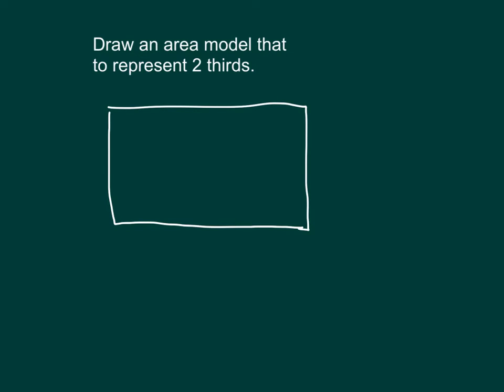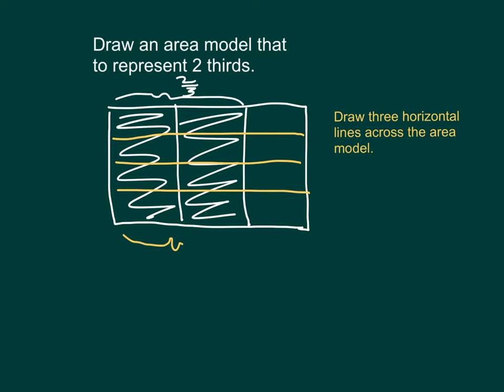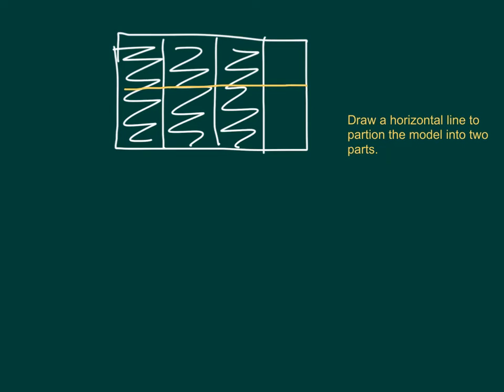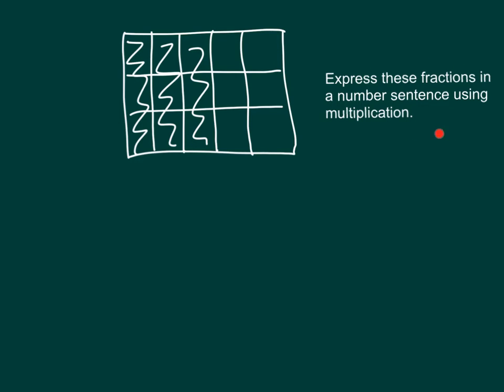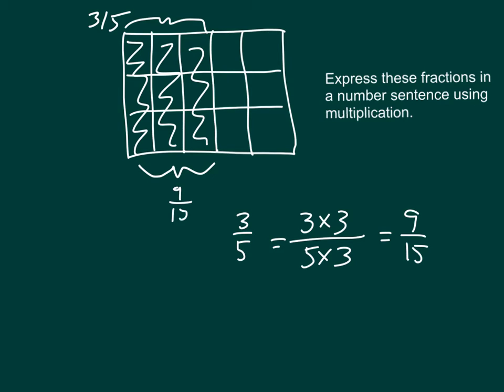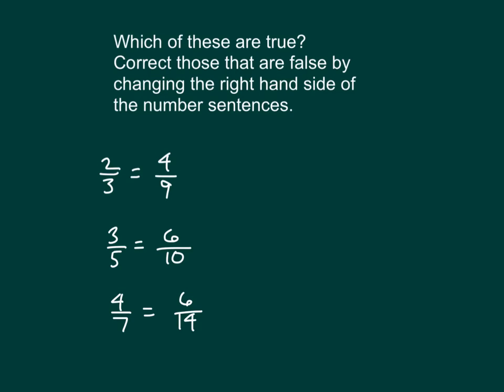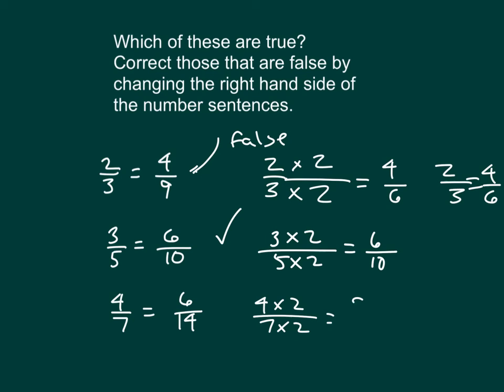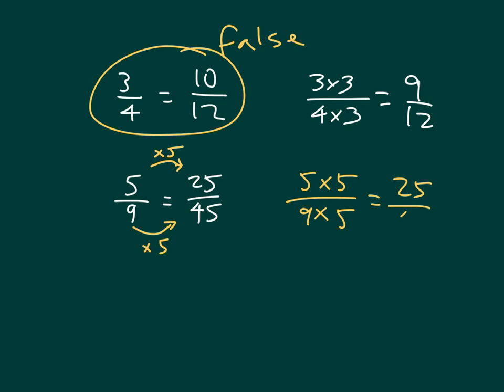Engage NY Module 5 Lesson 8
Use the area model and multiplication to show the equivalence of two fractions.